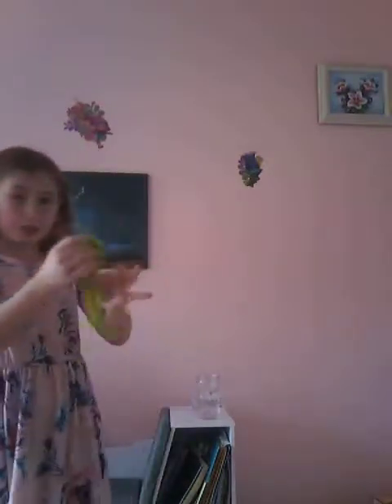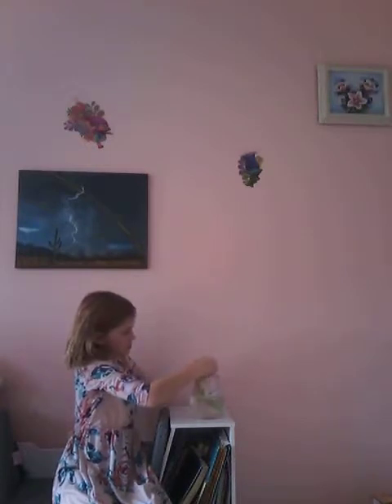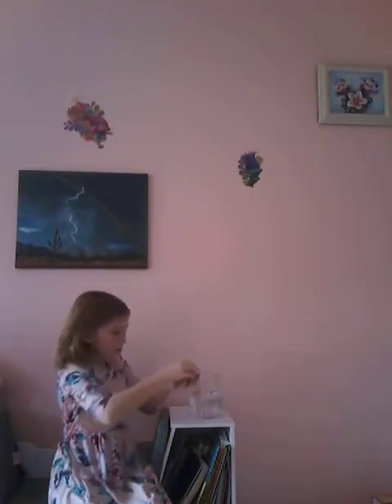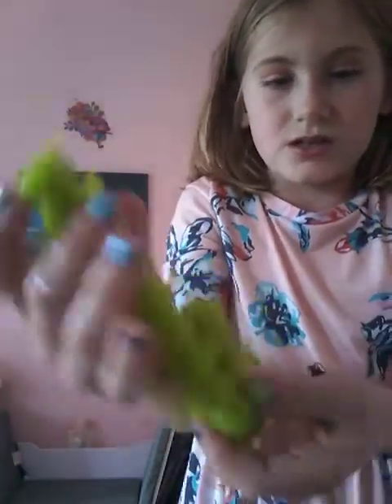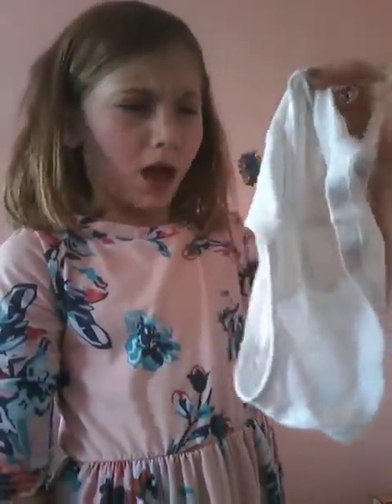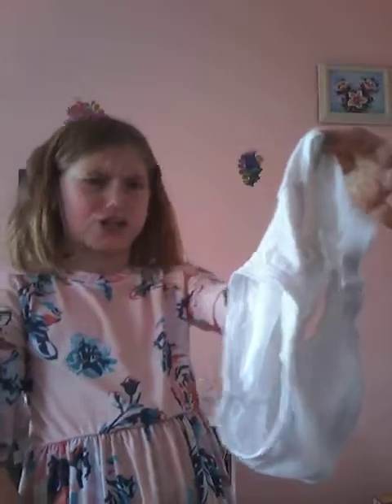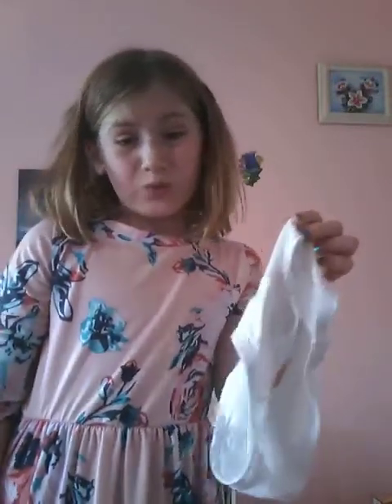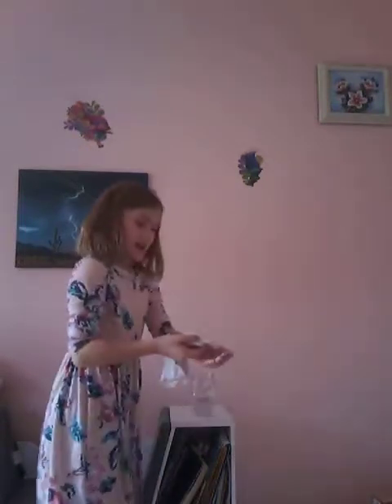Is this absorbent or not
A fun video